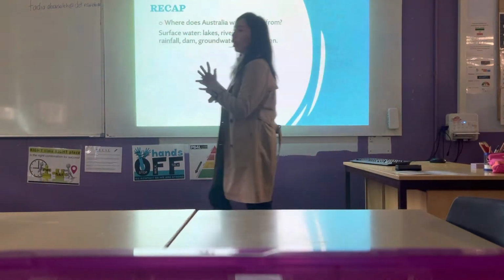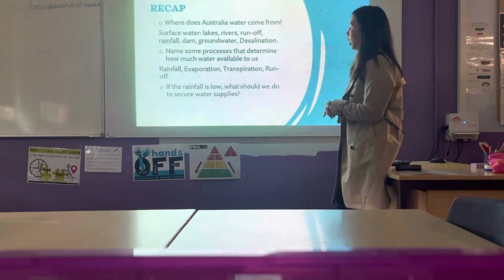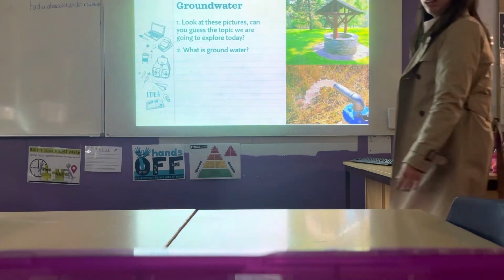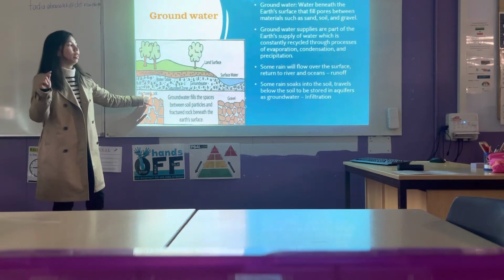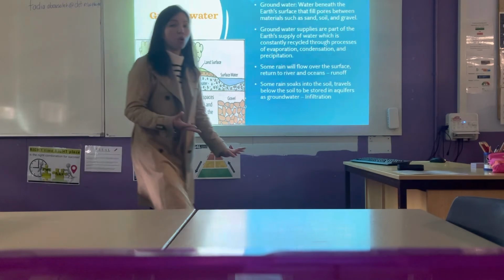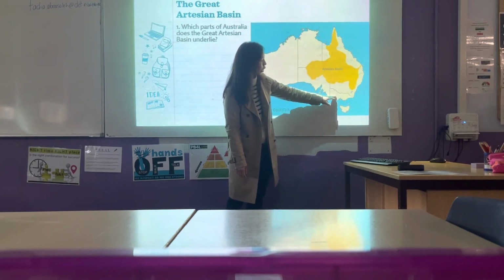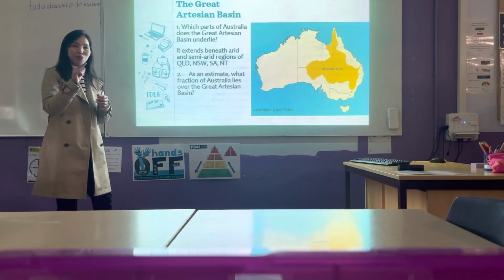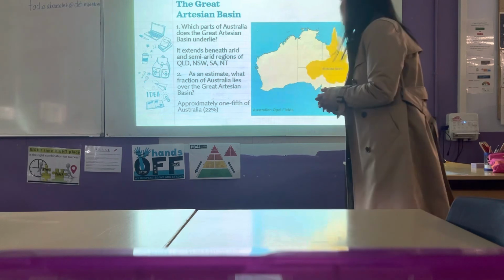Video 1 Great Artesian Basin